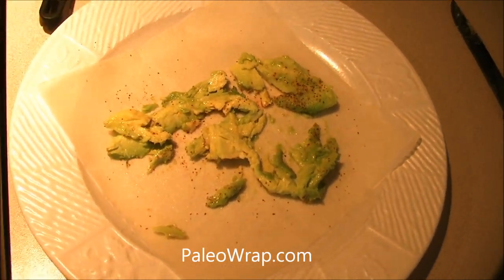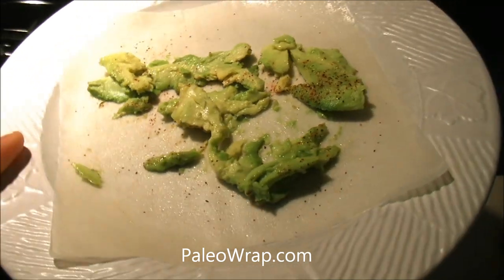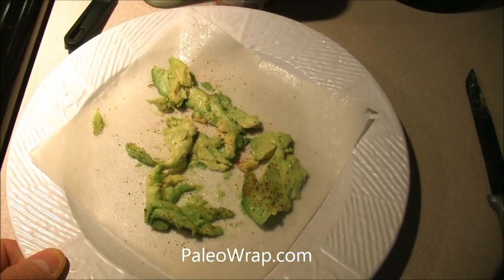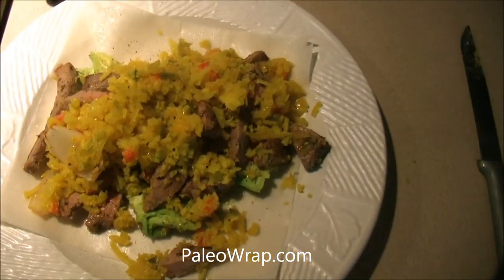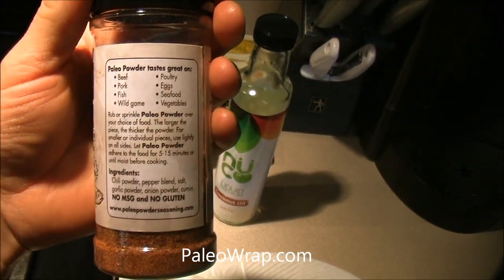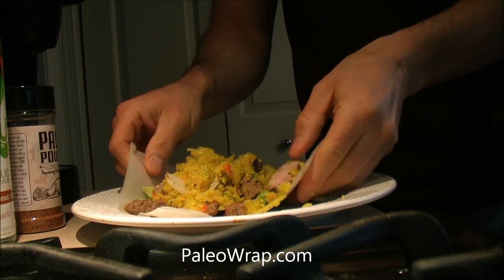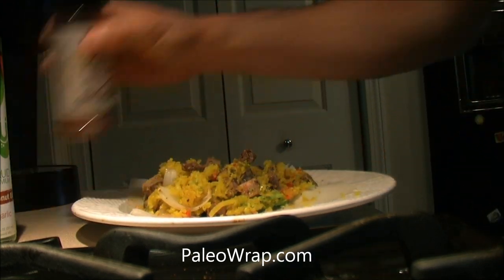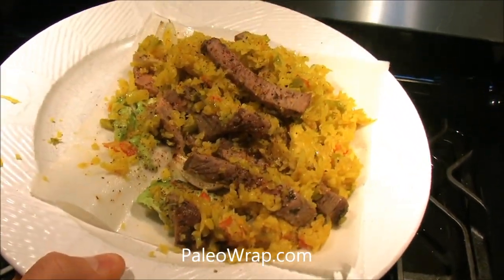Paleo Wraps: Cauliflower Rice & Grass Fed Beef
Paleo Wraps "Paleo Beef & Rice Stuffed Paleo Wrap Recipe."  How did I fall into this wonderful scenario, where Julian Bakery has asked me to review a product that they are soon launching?  A product that is guaranteed to blow your socks off and gets its own  Made from only two non-GMO and organic ingredients; coconut meat and coconut water, only seventy calories, and just four Net Carbs!  Plus, no refrigeration required, allowing you to keep it on the shelf for up to nine months!  But if you have these delicious Paleo Wraps sitting around for nine months, something is flat-out wrong!!!  I'm already half done with my samples, and I wish I had many, many more!